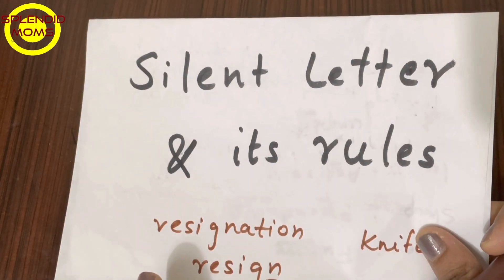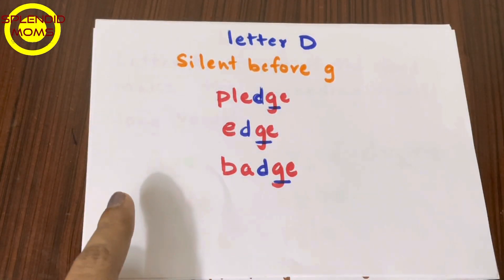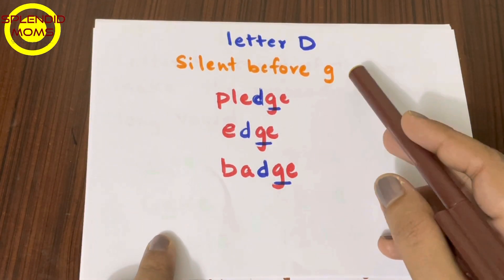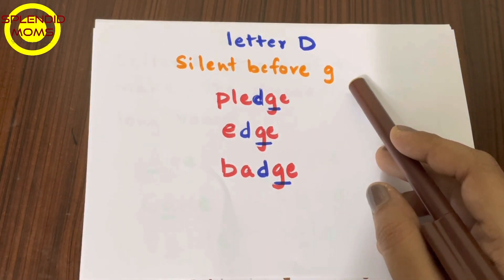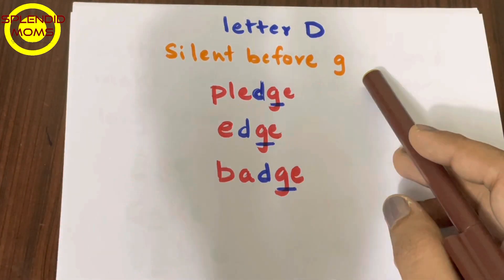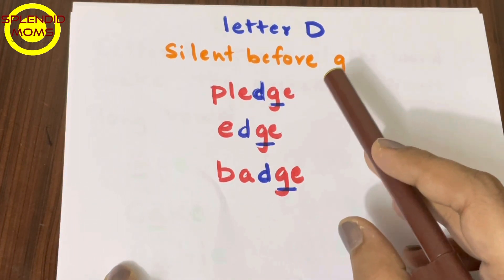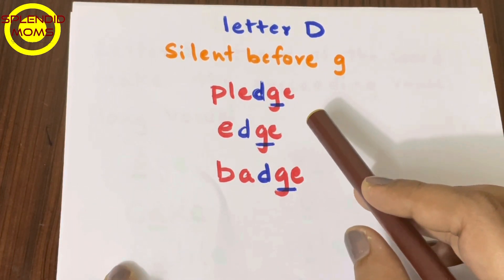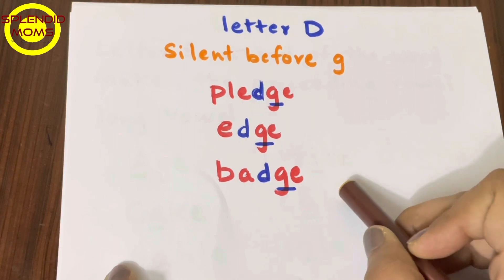Silent letter D